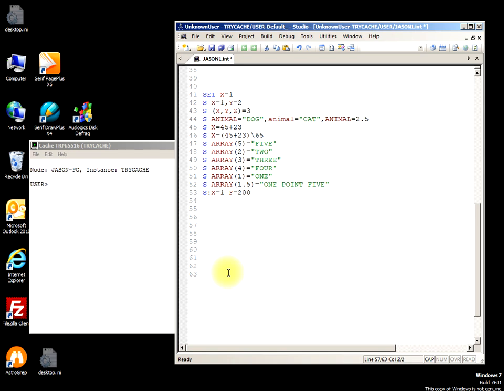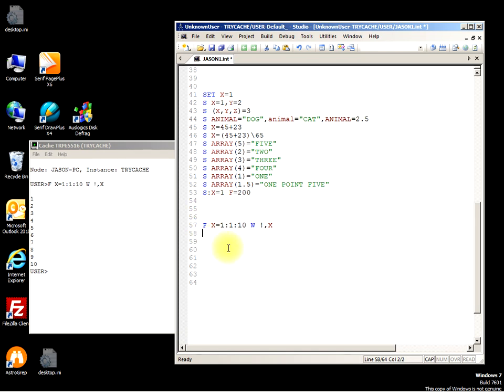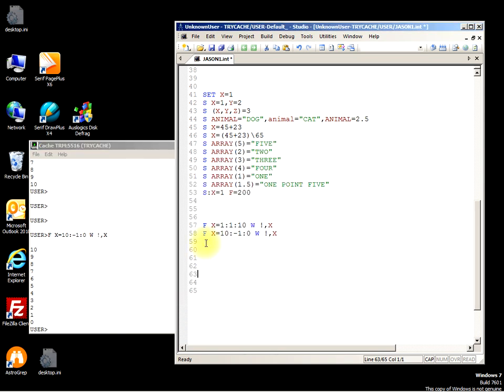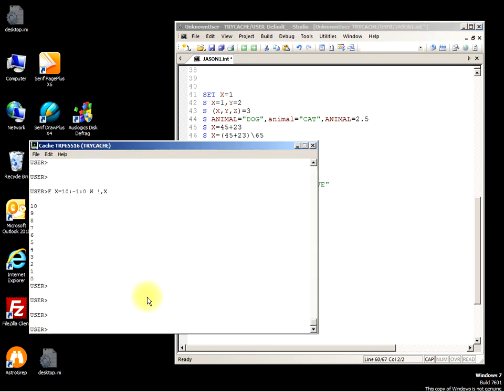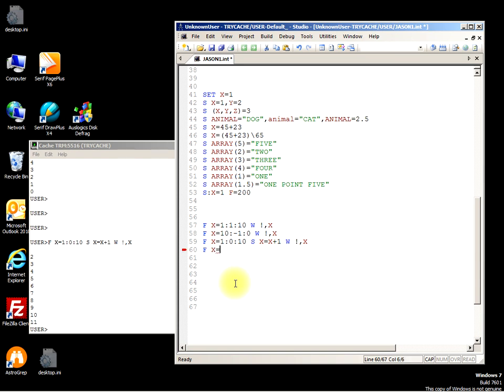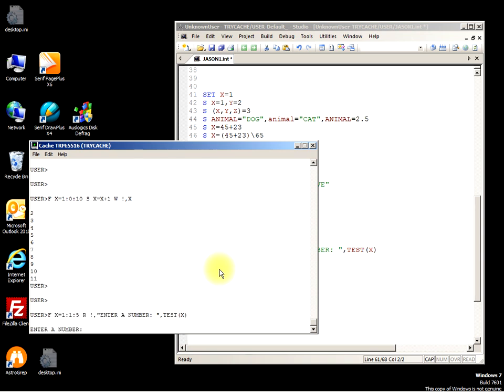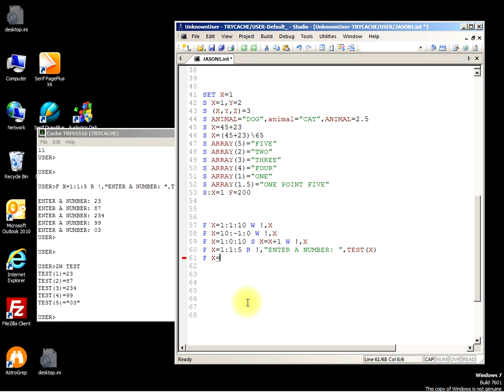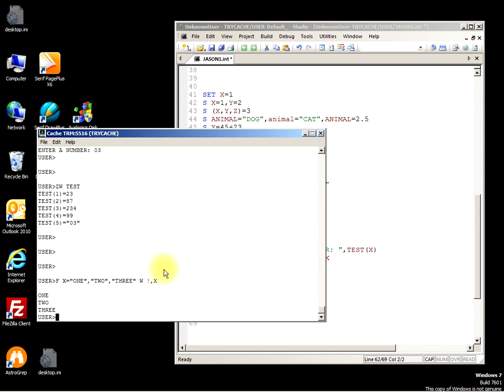INTERSYSTEMS CACHE MUMPS - OLD SCHOOL FOR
Short tutorial about the command FOR